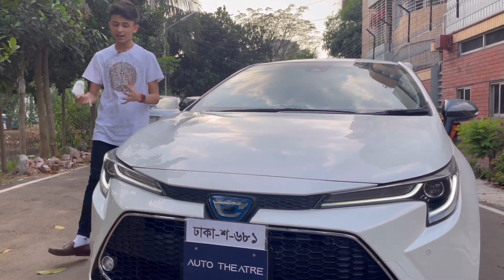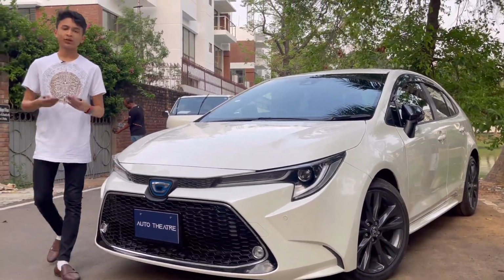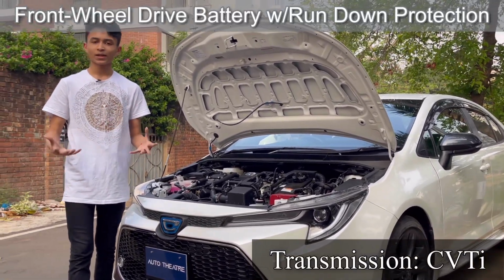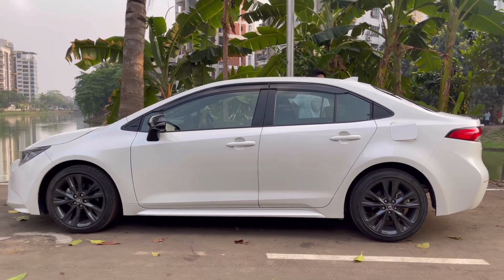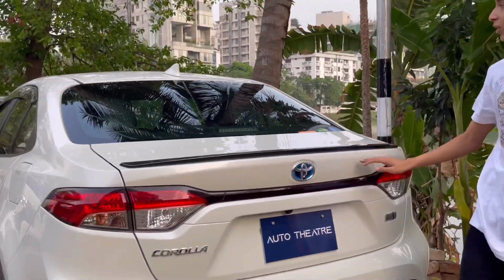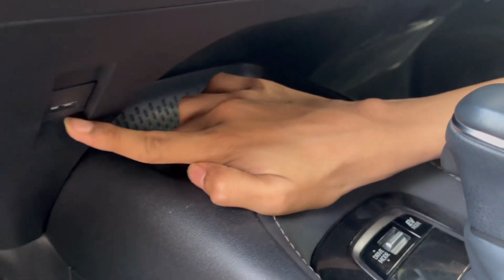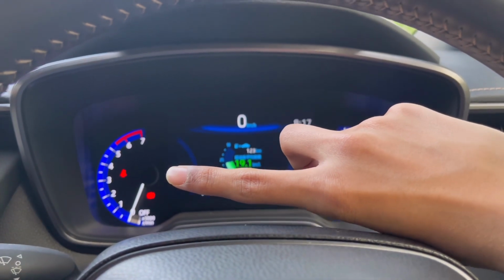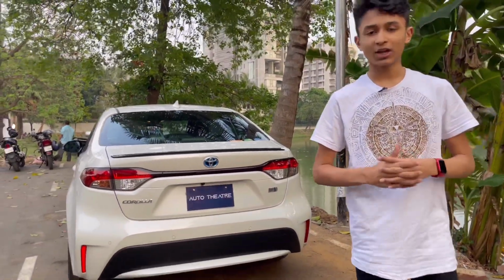Toyota Corolla WxB 1.8L Hybrid 12th Generation. Good To Drive & Very Fuel Efficient